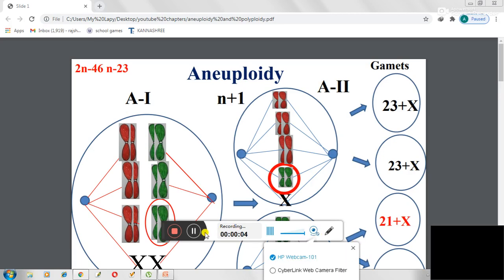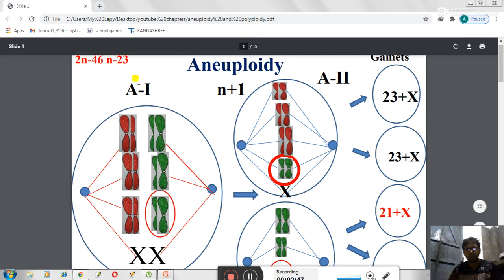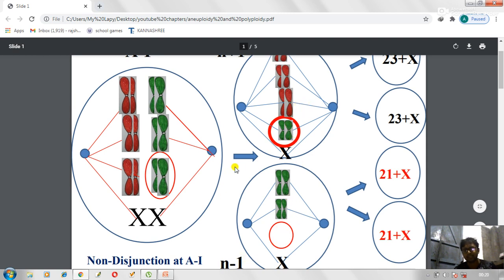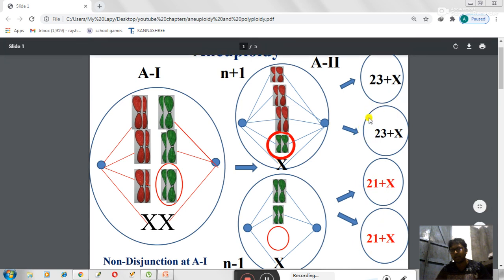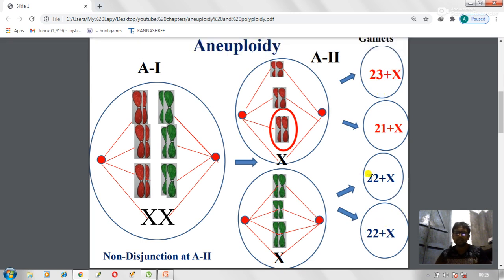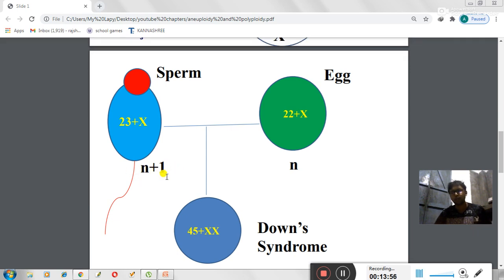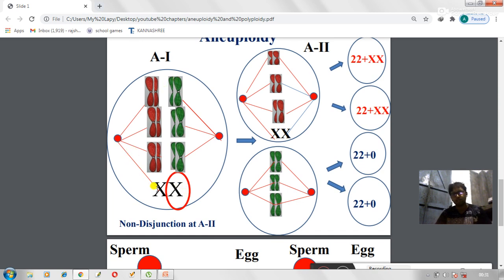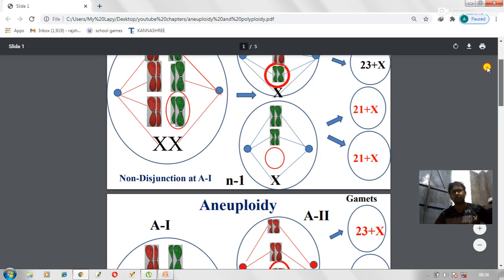Aneuploidy and genetic disorders , class-12, NEET, CSIR, Downs syndrome, Turners syndrome, Syndrome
suyndrome and genetic disorders , class-12, NEET, Downs syndrome, Turners suyndrome,